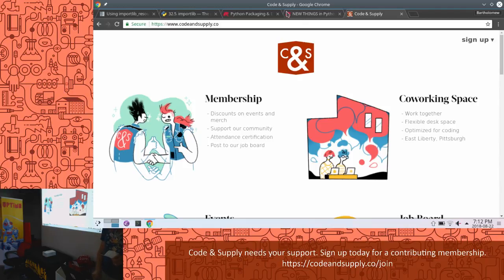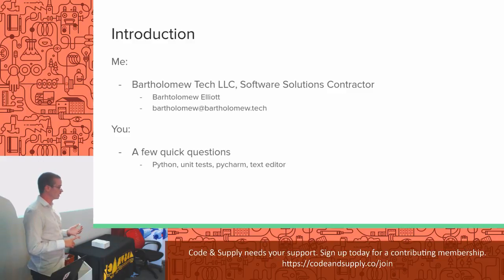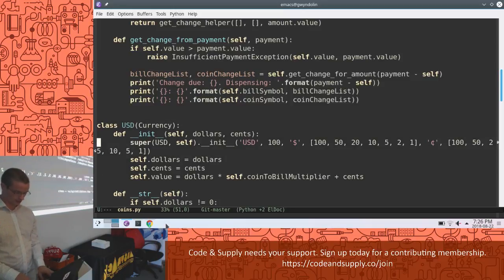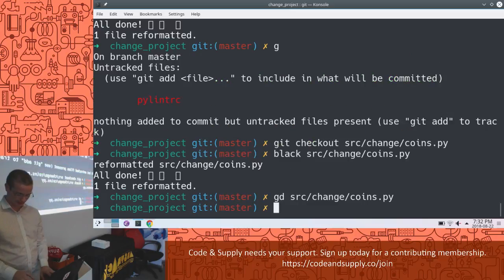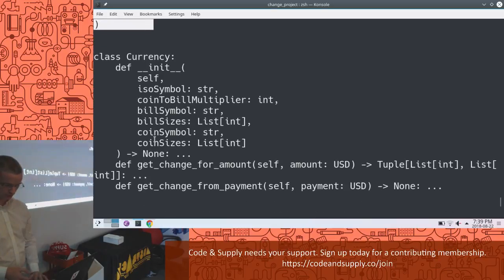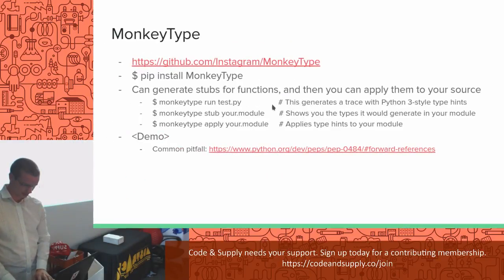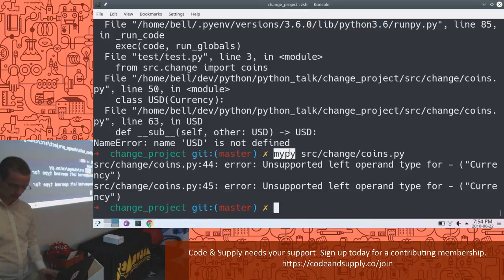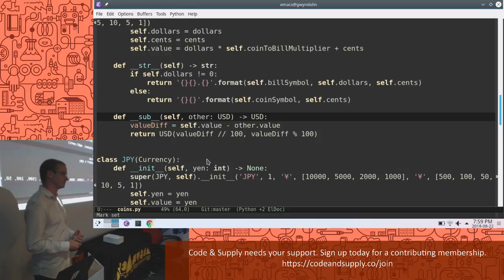Python Static Tooling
This talk will focus on linters (Pylint), automatic formatters (Black), and type checkers (Mypy, Pyre & MonkeyType), when you should consider using them, and how they can keep your codebase beautiful, uniform, and maintainable.